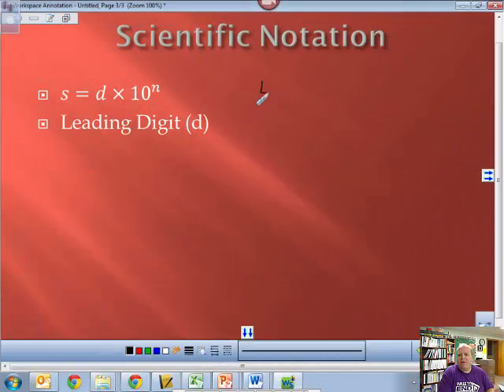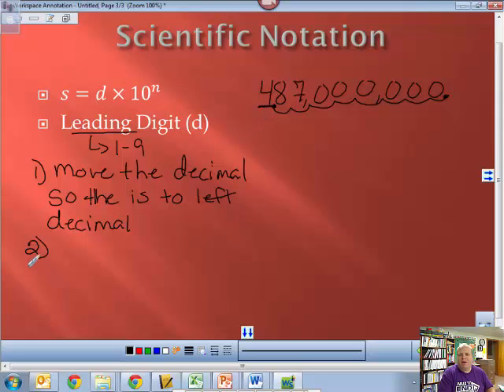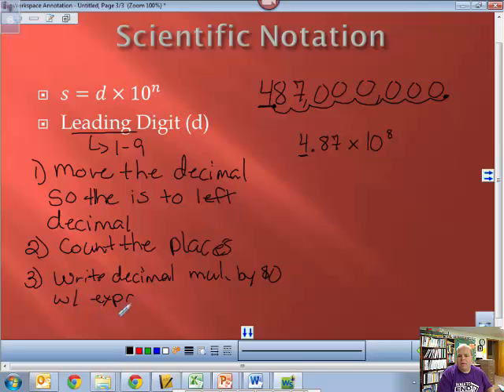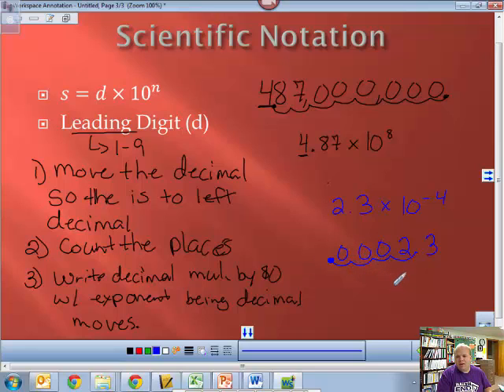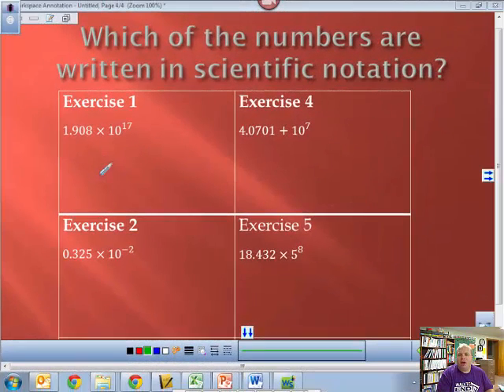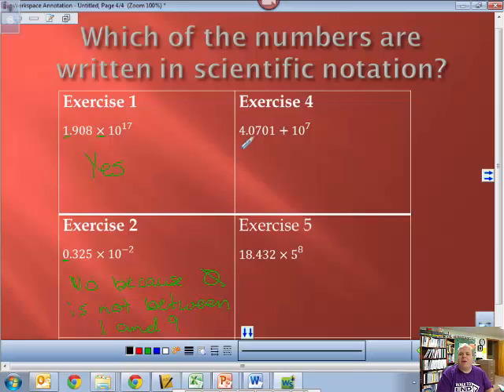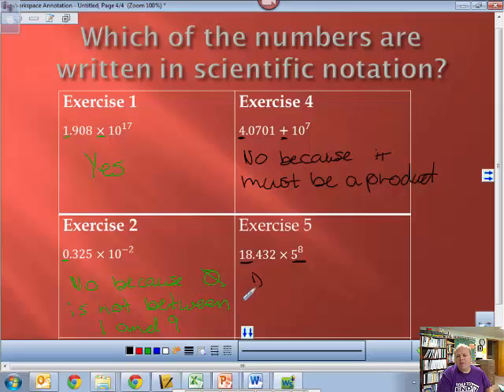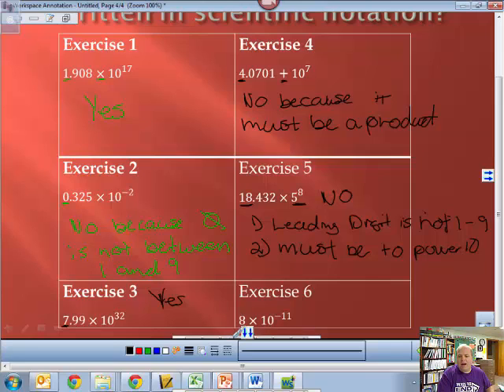Lesson 9 Scientific Notation Part 1